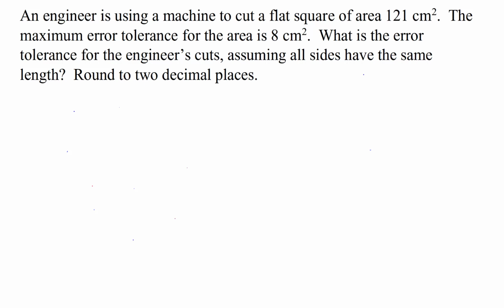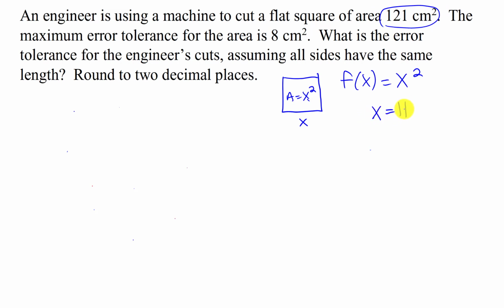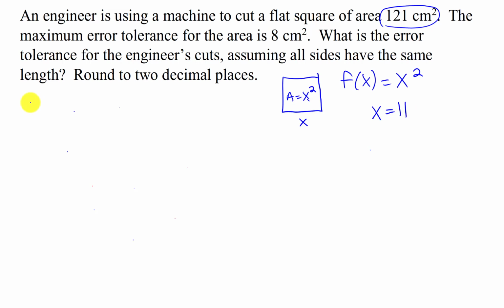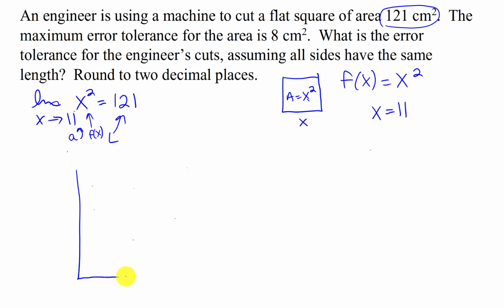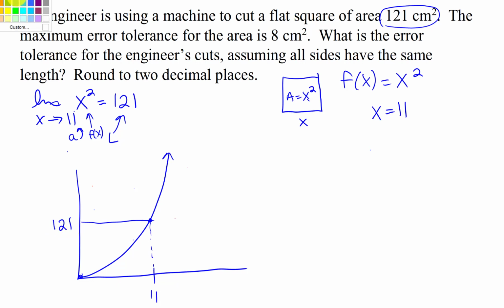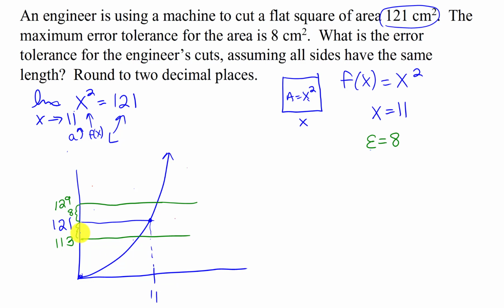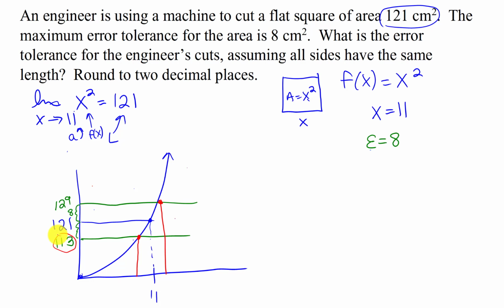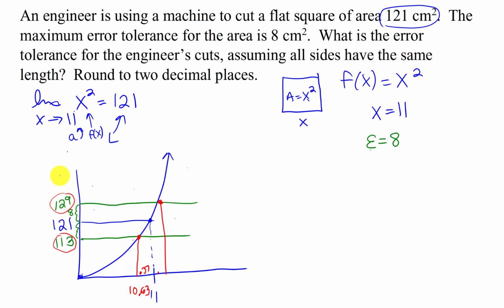Application of Epsilon Delta Precise Definition